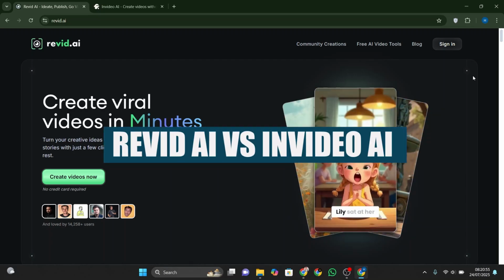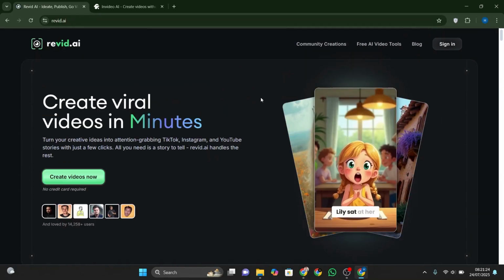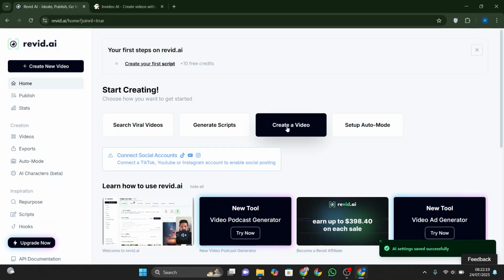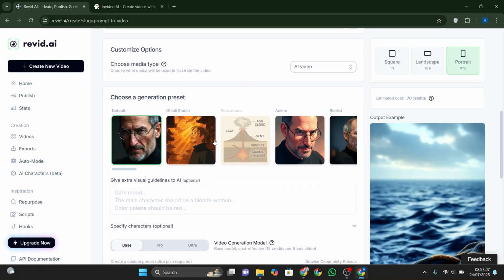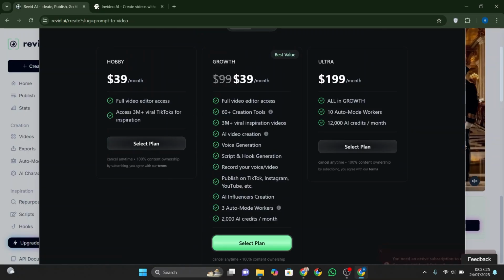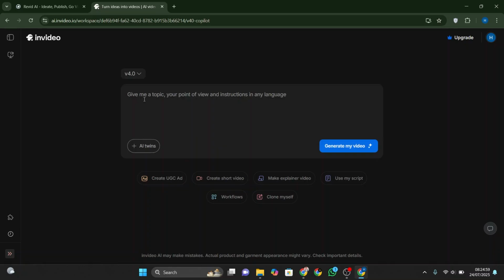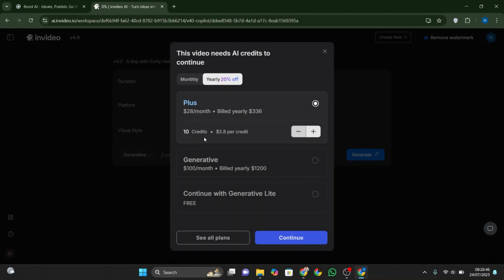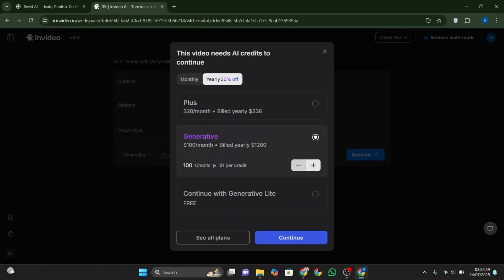Revid AI Vs Invideo AI | Which Video Generator Is Better?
📱 In this video, I’ll walk you through Revid AI Vs Invideo AI | Which Video Generator Is Better?

Timestamps
0:00 Intro
0:07 Tutorial